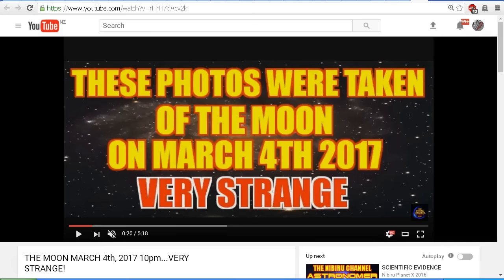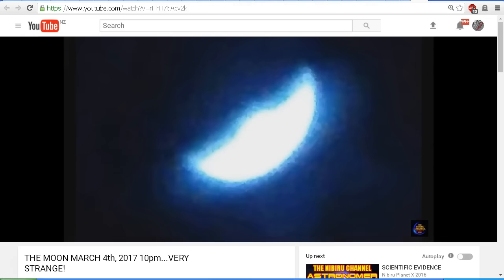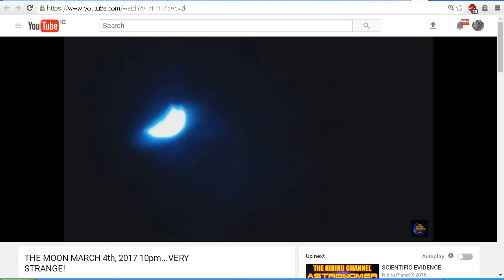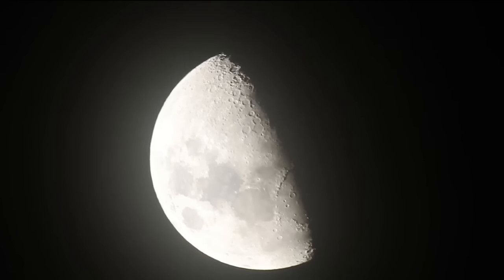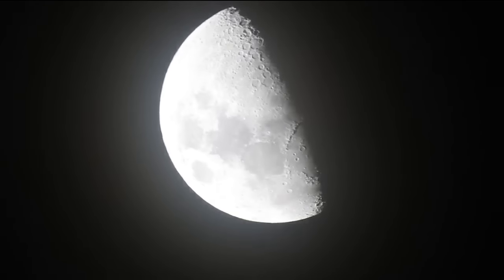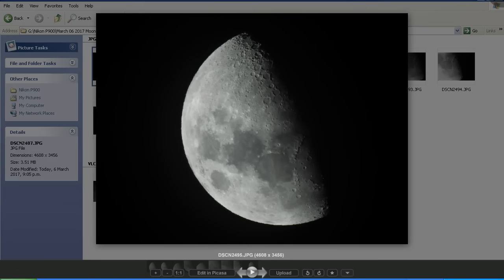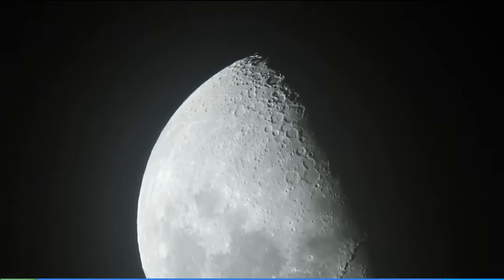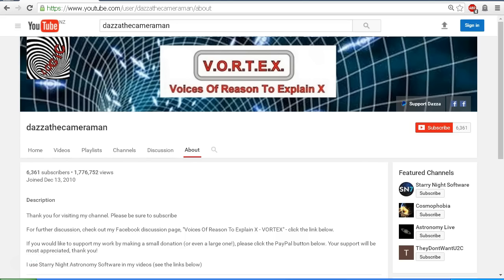Nibiru Planet X 2016 - The Moon March 6th 2017 Not So Very Strange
As promised, some images of the Moon tonight, filmed with my Nikon P900 camera.